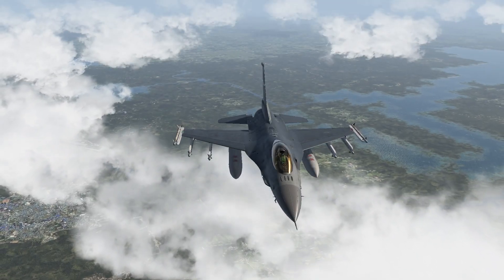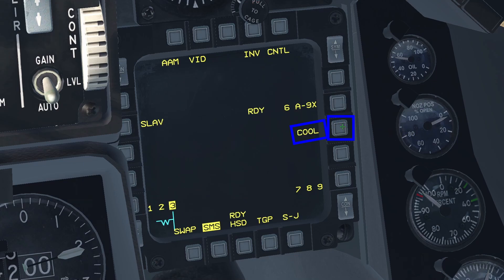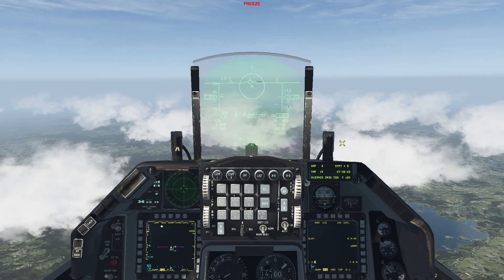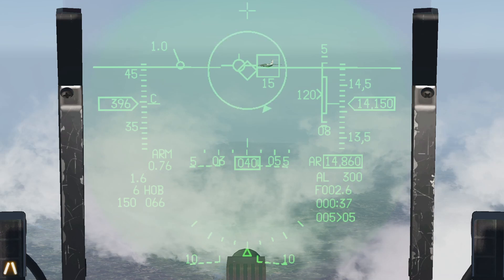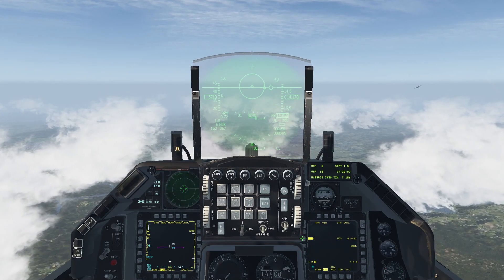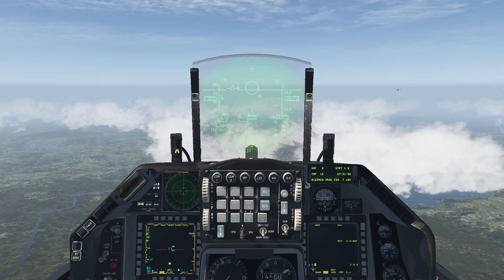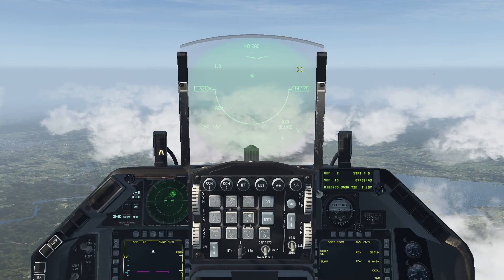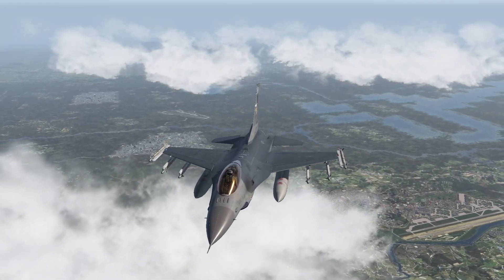Falcon BMS 4.37 Tutorial - AIM-9 Sidewinder and Dogfight mode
A tutorial that demonstrates how to use the AIM-9 Sidewinder, its symbology as well as the dogfight mode. *This is not a dogfighting tutorial, only an explanation about the mode.*

Chapters:
0:00 - Intro
0:54 - Setup inside the aircraft
3:08 - Missile symbology
5:18 - Shooting the Sidewinder
6:00 - Shooting the Sidewinder with Boresight
6:40 - Differences between the variants - AIM-9P
7:57 - Differences between the variants - AIM-9M
8:51 - Differences between the variants - AIM-9X
10:04 - Dogfight mode
13:48 - Missile types summary
14:22 - Engagement sequence
14:35 - Outro

My system specs:
CPU: i7-10700
GPU: NVIDIA 3070
32GB of RAM